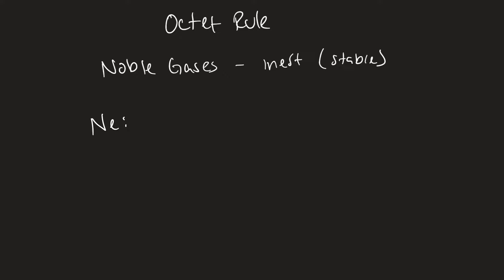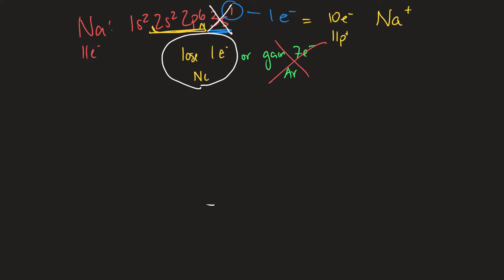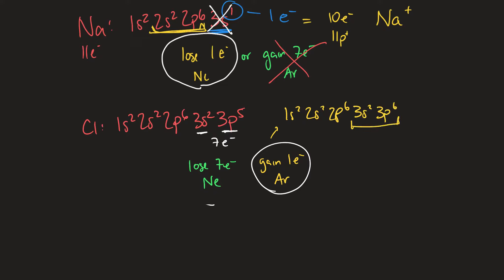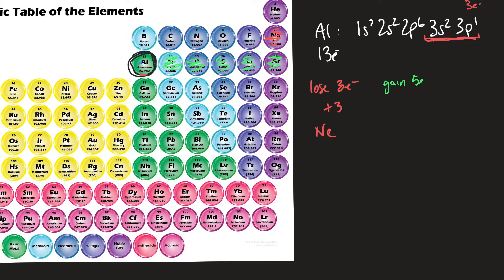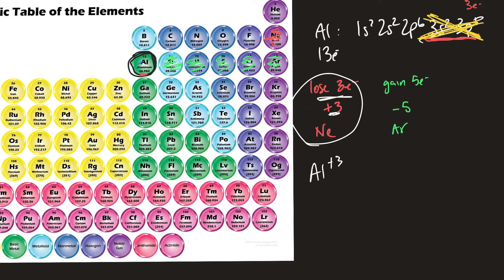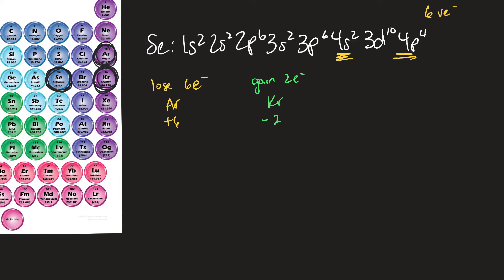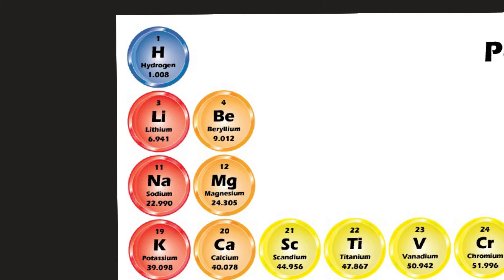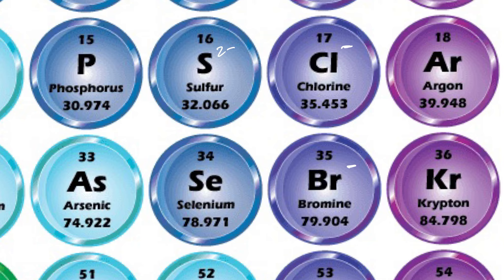Ions and the Octet Rule